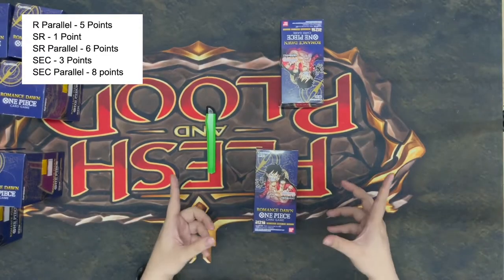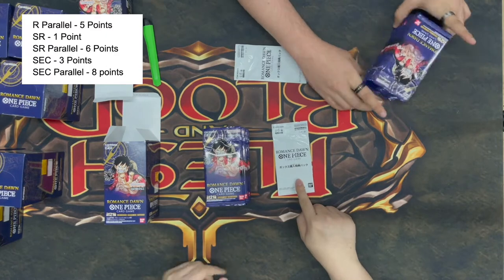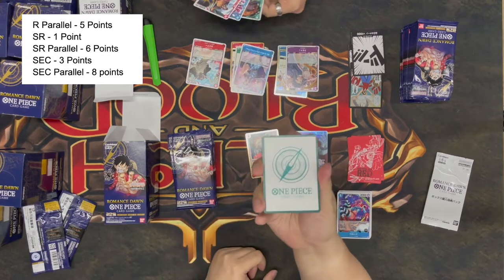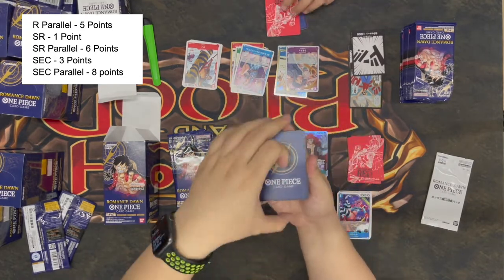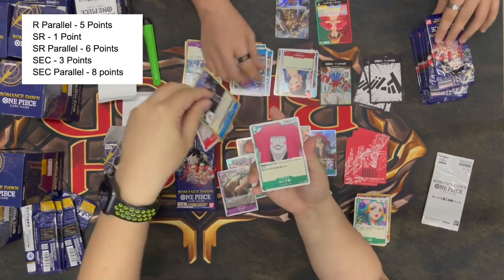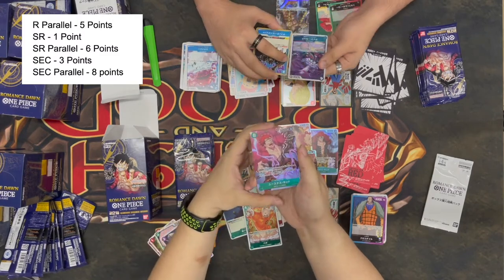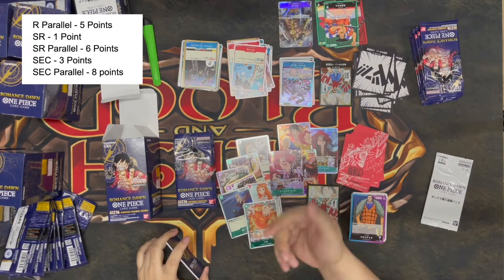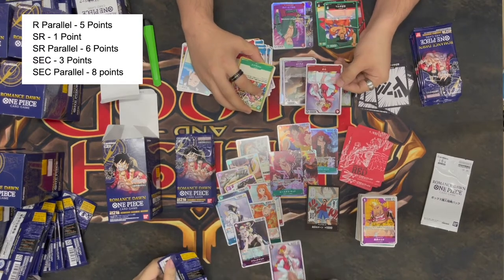【One Piece Card Game】Unboxing Battle Romance Dawn!! (OP01)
Hey everyone~

If you want to get some cards, check out Game Academia!